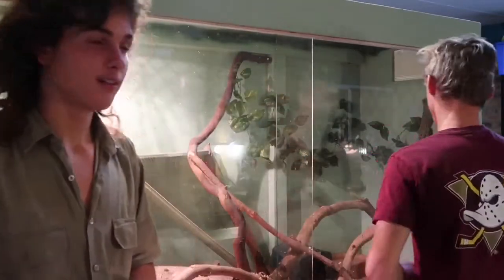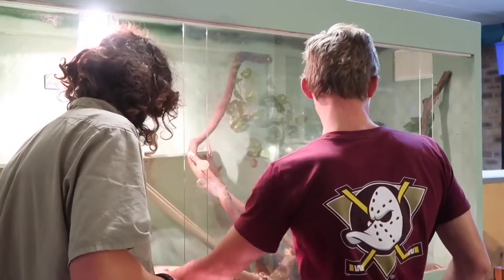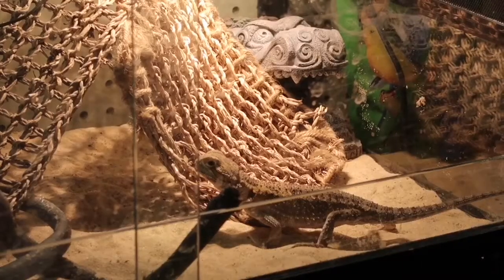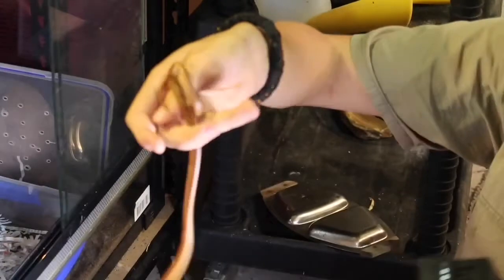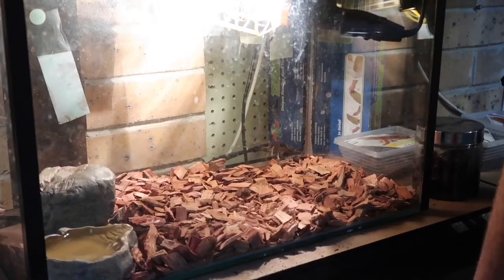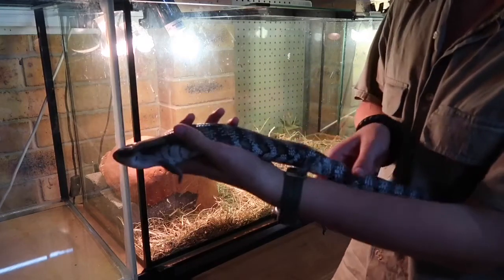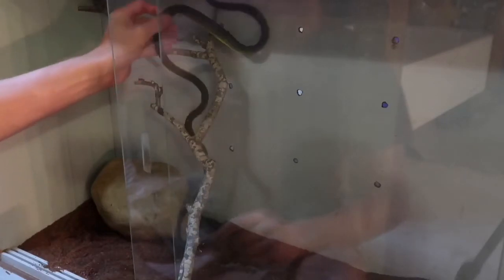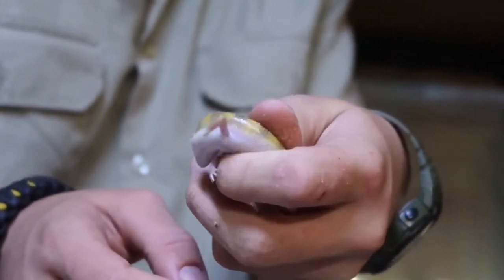100+ ANIMALS?!? (Lachlan King’s reptile room tour Part 1) “Reptile rooms EP 2”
Hop you guys enjoy ;)